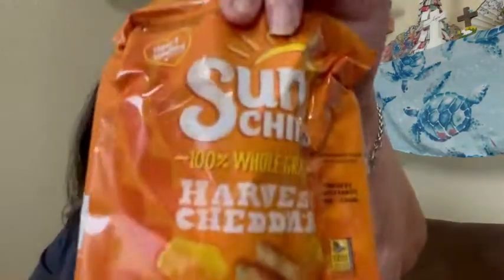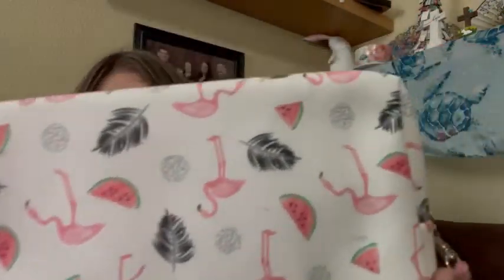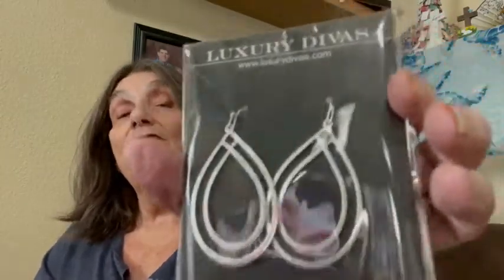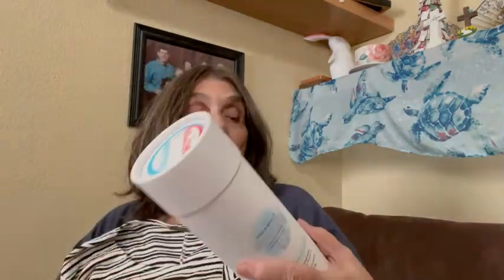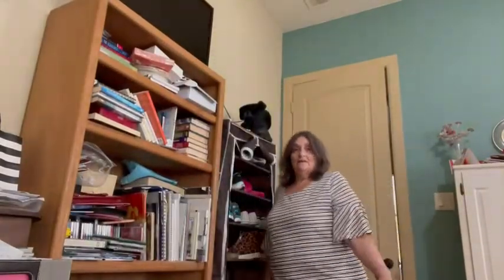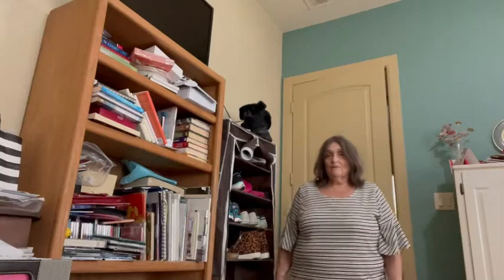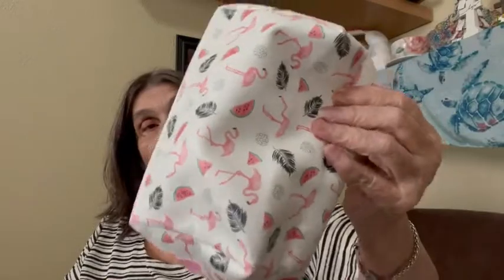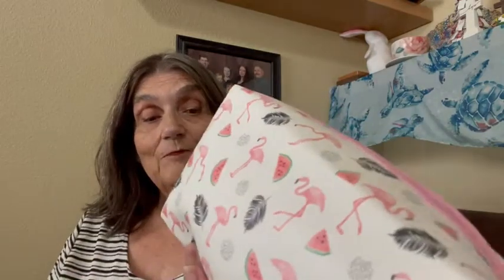August Luxury Diva unboxing